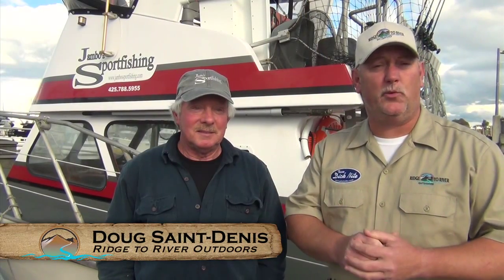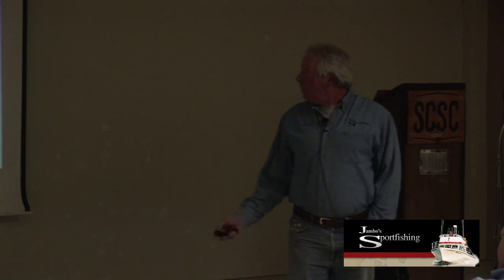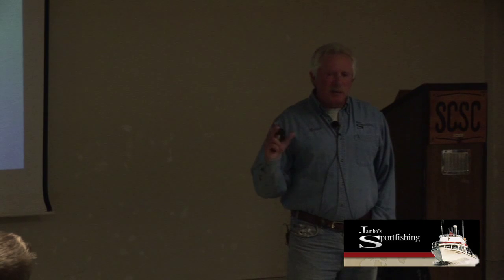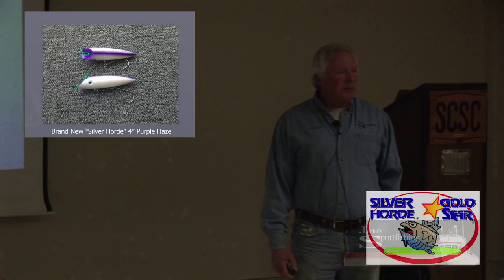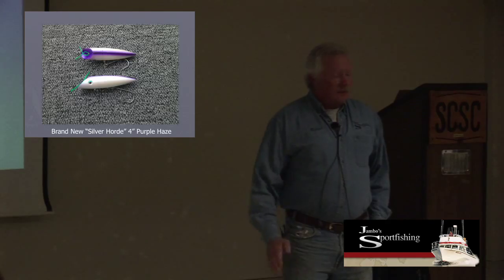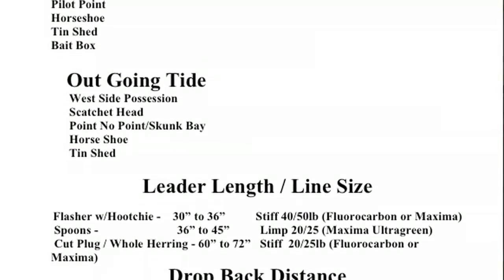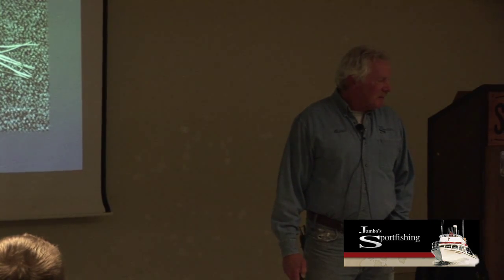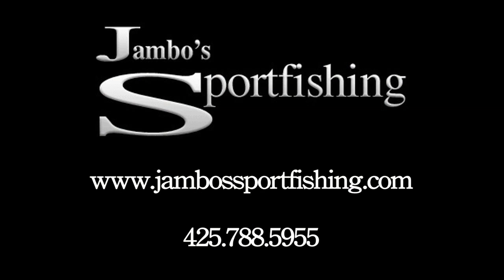Winter Blackmouth Seminar Part 2 of 4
This is part 2 of 4 of a Winter Blackmouth seminar Capt. Michael Jamboretz of Jambo's Sportfishing.  Mike provides tips, techniques, and charts for fishing Winter Blackmouth in the Puget Sound.  If you are interested in fishing with Ridge to River Outdoors or for more articles and how-to information, visit our